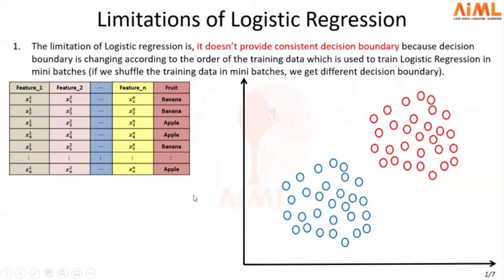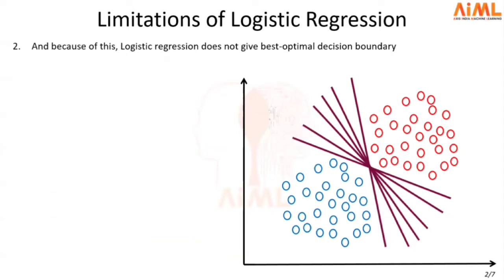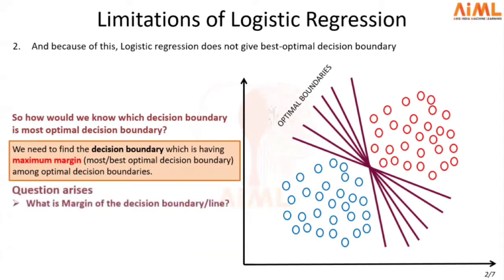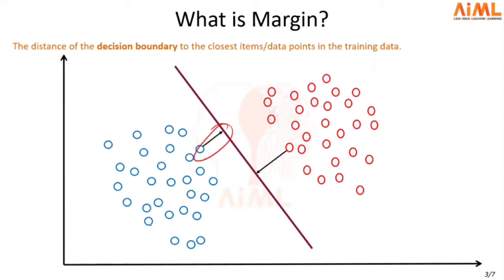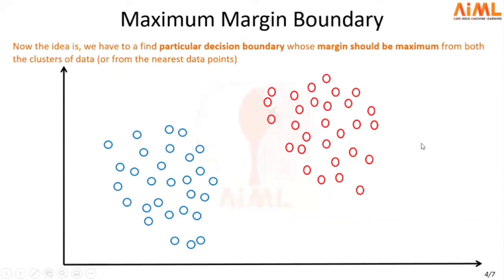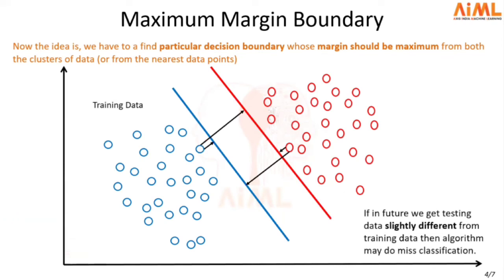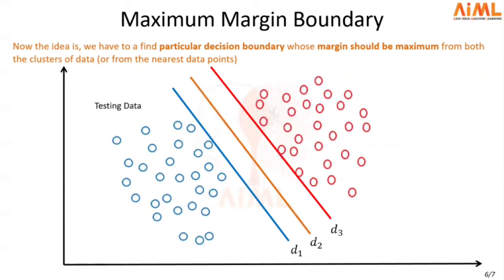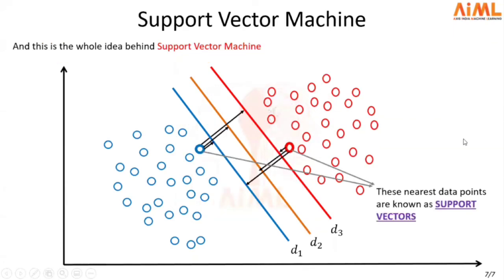Support Vector Machines: Part-1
Support Vector Machines abbreviated as svm is primarily a classification algorithm which tries to find the most optimum decision boundary having maximum margin, to classify data points correctly to one of the categories.

Topics covered in this video:

1. Limitations of Logistic Regression
2. Margin of a Decision Boundary
3. Maximum Margin Boundary
4. Support Vectors

To watch Part-2, Part-3 and Part-4 of the complete series, please navigate to the following URLs: